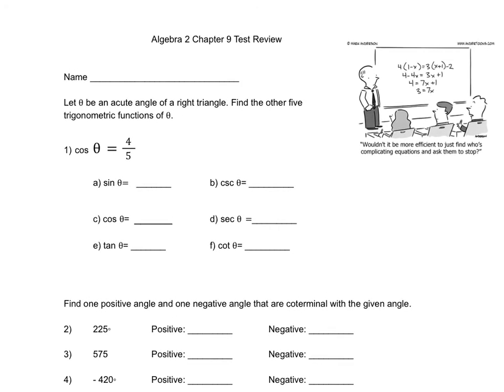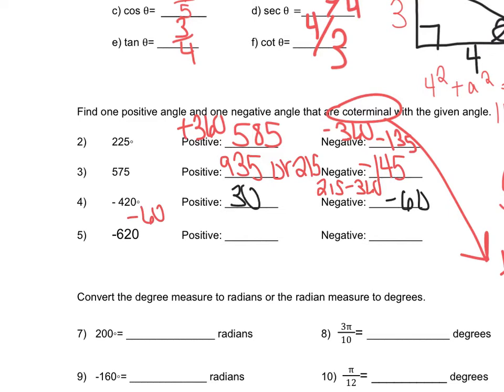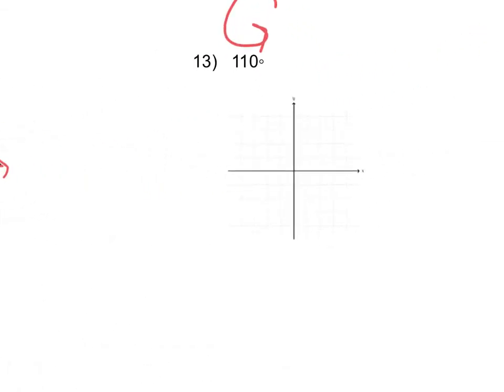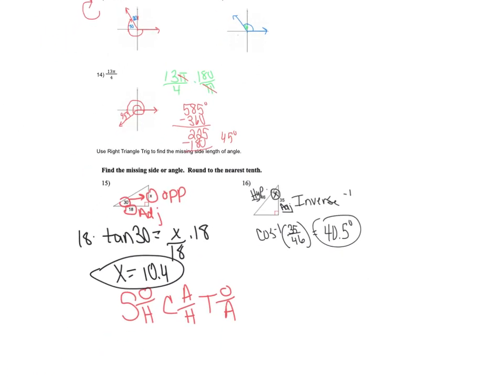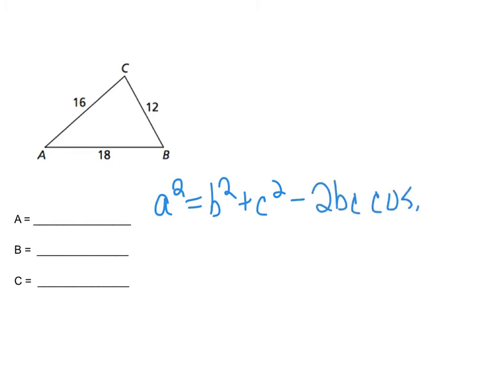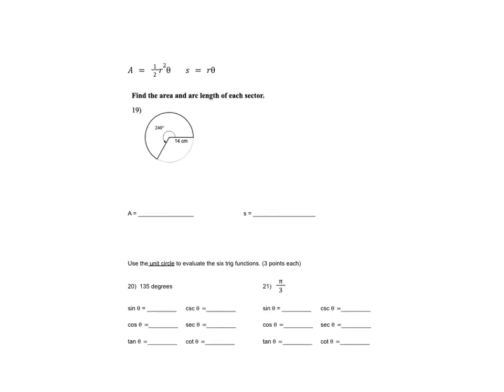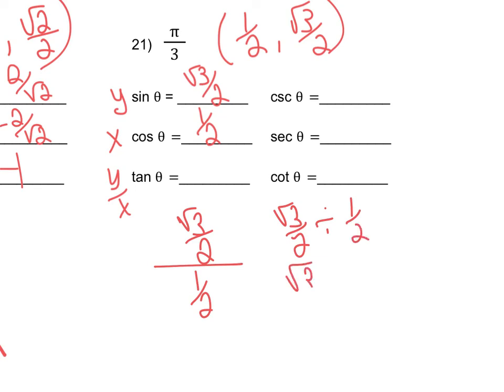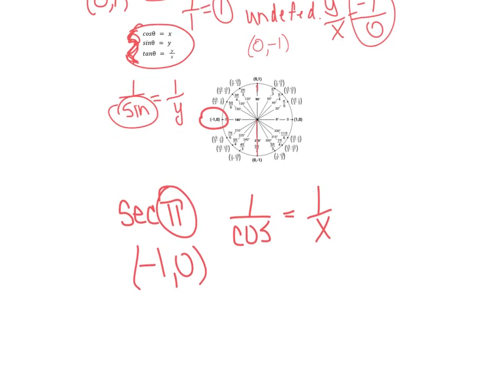Chapter 9 review